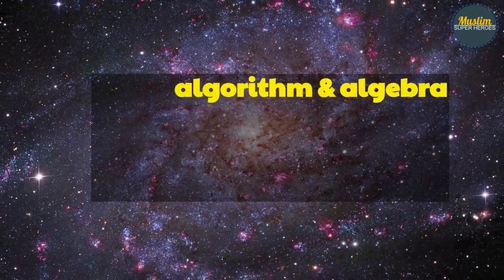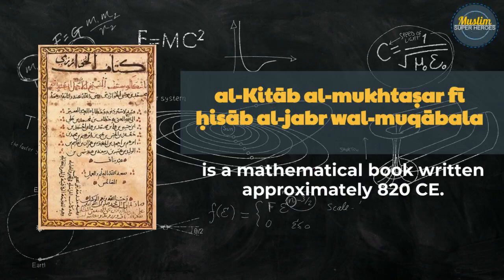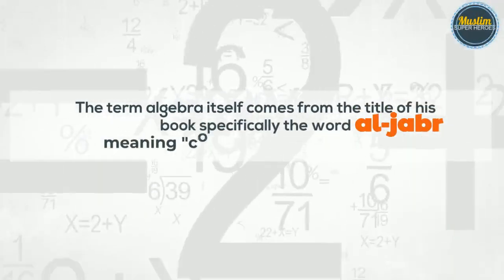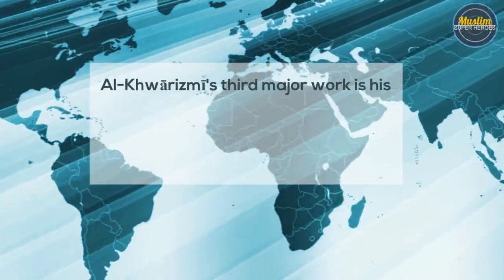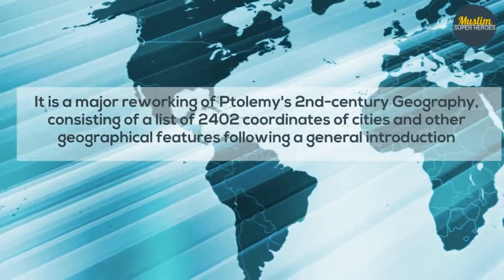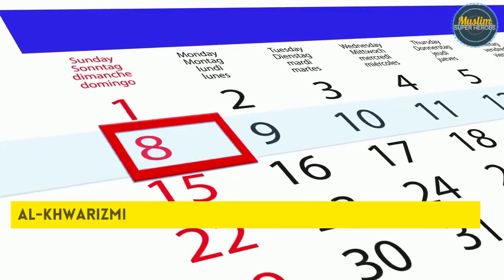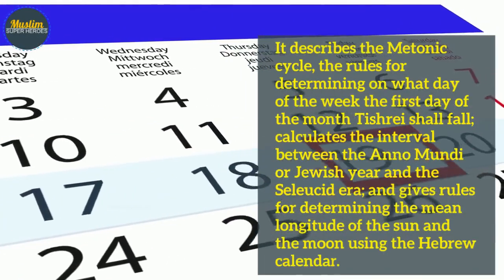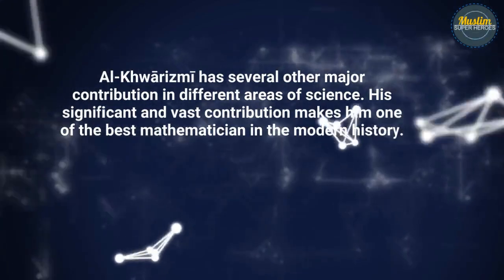Al Khwarizmi: The Father of Algebra and Algorithm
In this video, we'll be discussing the famous Arab mathematician and astronomer, Al Khwarizmi. Al Khwarizmi is best known for his work in algebra, which laid the groundwork for modern mathematics.

We'll also be discussing his role in developing the algorithm, which is a mathematical formula for solving problems. This video is a great way to learn about Al Khwarizmi, his work in algebra and the algorithm, and the impact he has had on modern mathematics and computing.